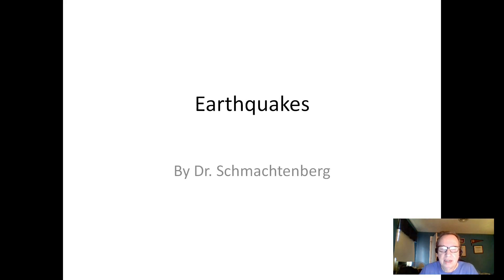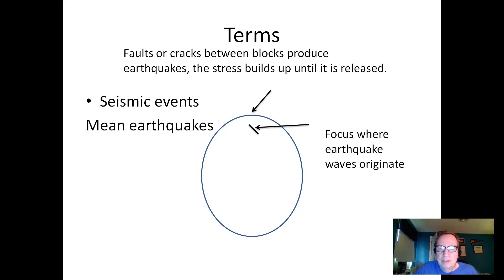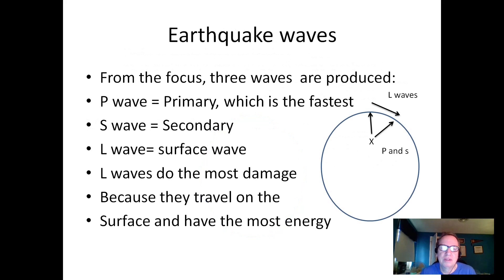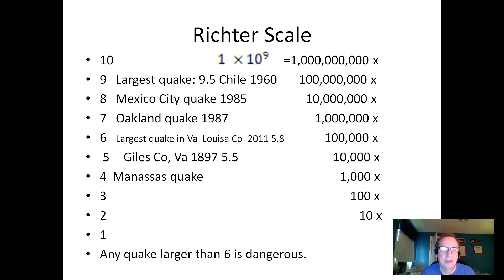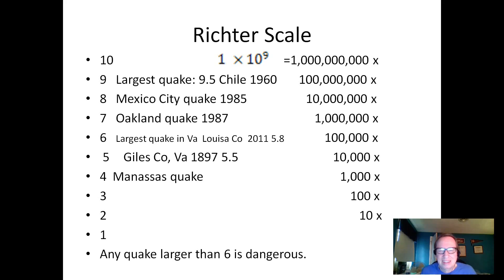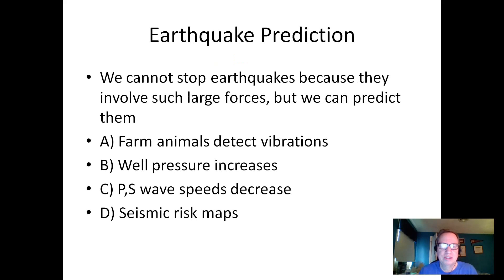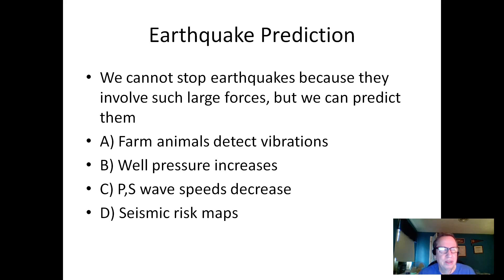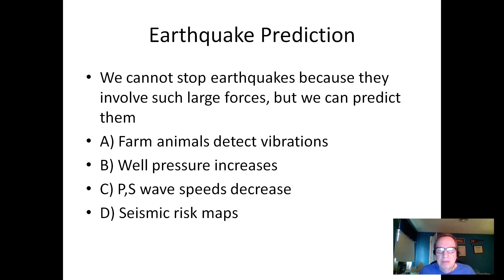earth quake lecture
learn about earthquake waves